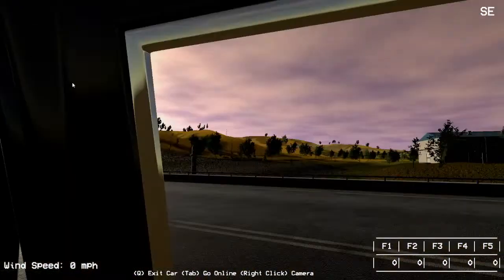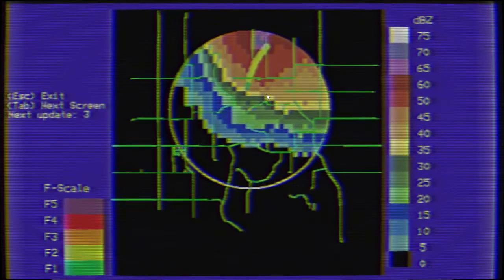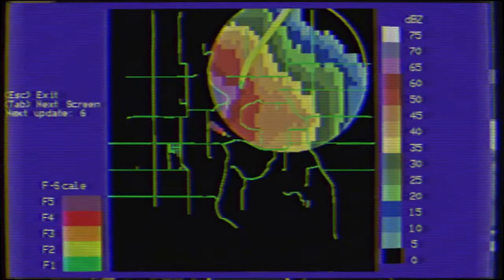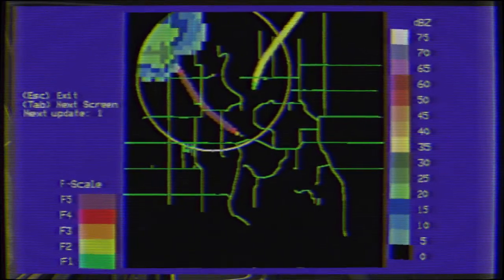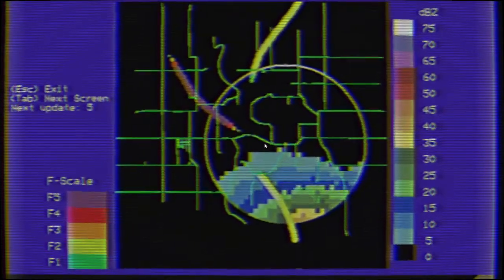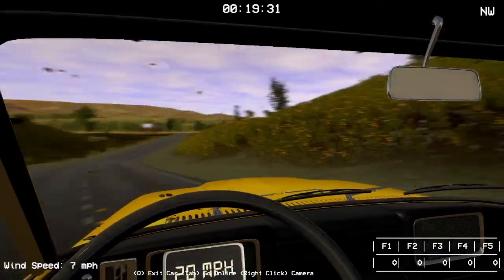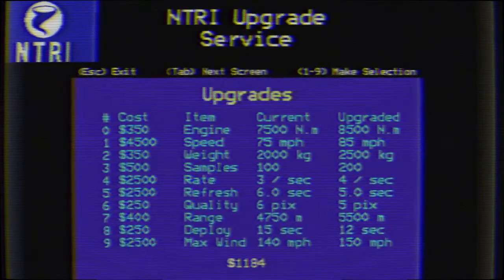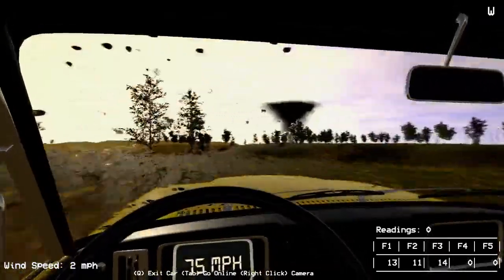Tornado: Research and Rescue - New Features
Showing some new features:
- Dynamic weather changes depending on positioning around the cell
- Speedometer in truck
- Compass
- Destruction